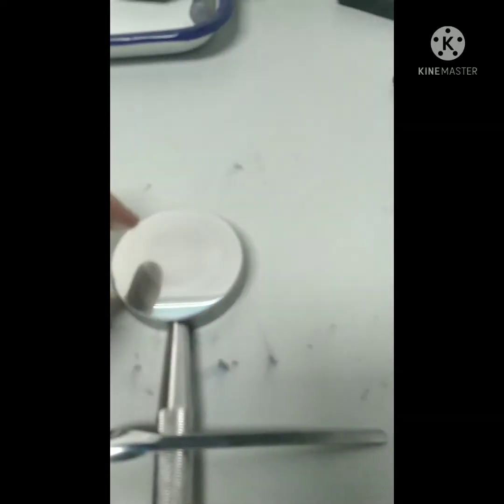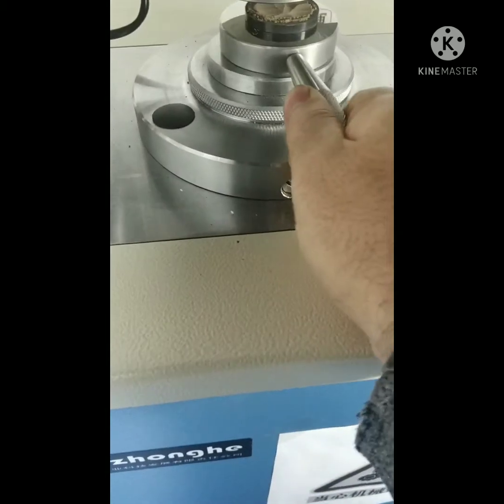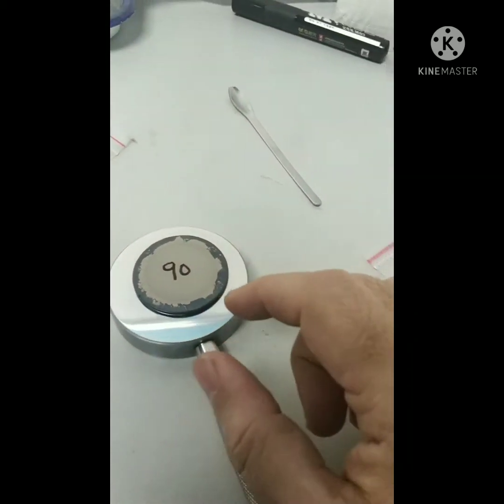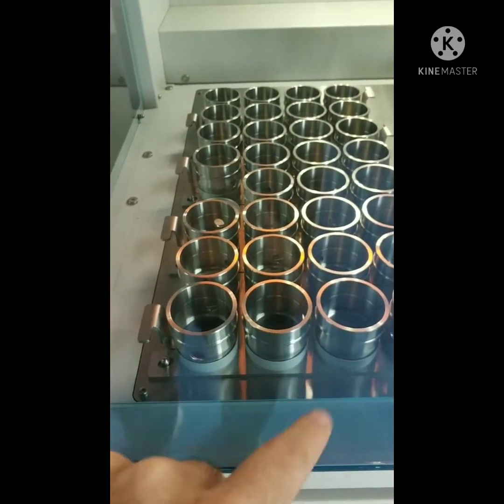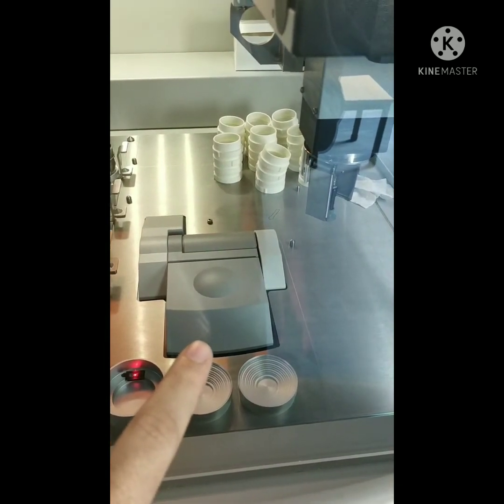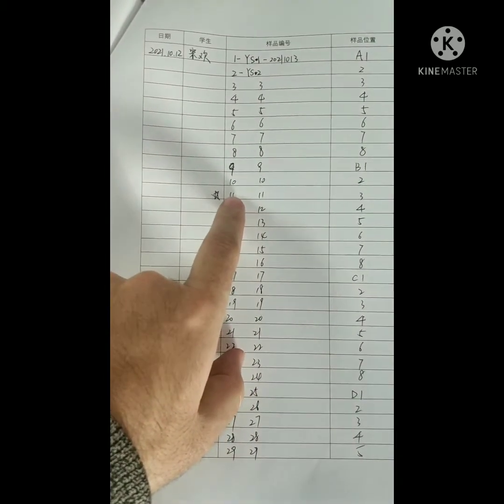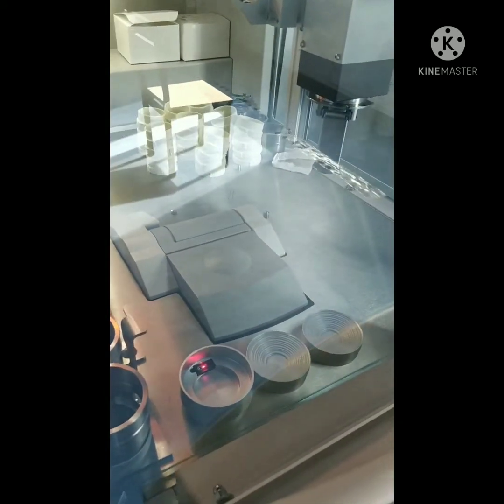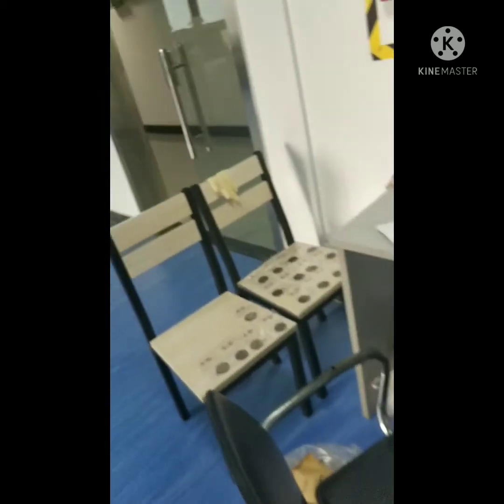Brief methodology of Major and trace elements by X-Rays fluorescence (XRF) in the Lab.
Malvern Panalytical Axios X-Rays fluorescence (XRF)